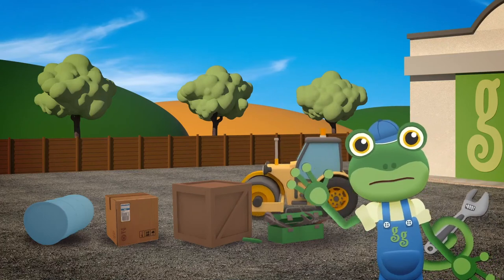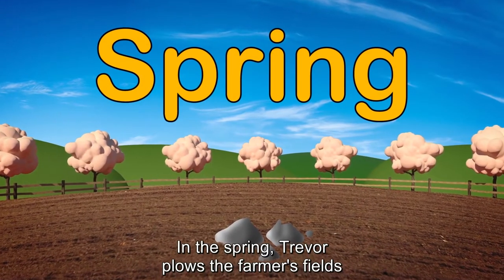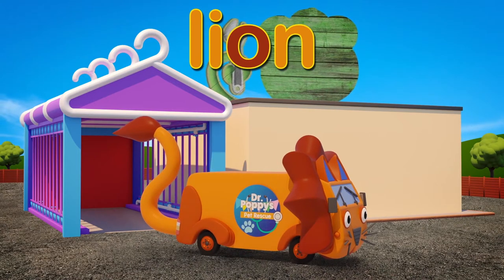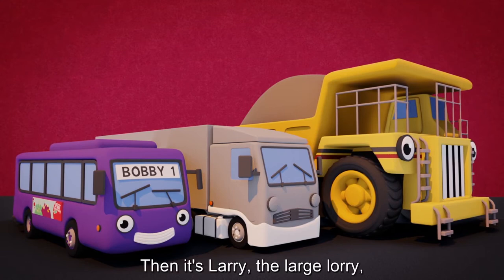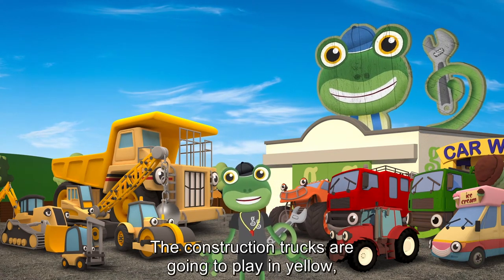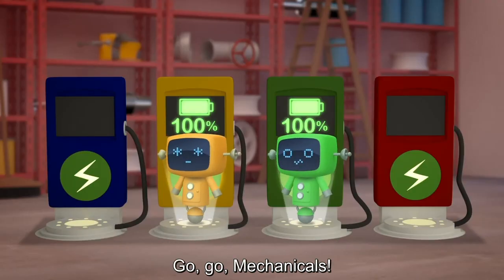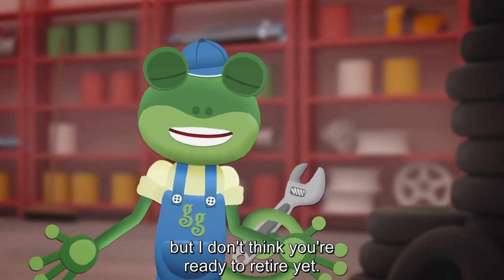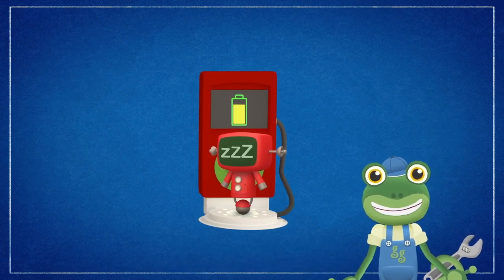Rick Squashes Fruits - Learn with Subtitles | Gecko's Garage | Cartoons for Kids | Moonbug Literacy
Grow and learn with Moonbug. Recognising letters and word patterns at an early age supports literacy later in life. Find all your favourite Moonbug shows here with subtitles to aid literacy development.

Enjoy stories and adventures with Morphle, Arpo, Toddler Fun Learning and more fun cartoons!My Magic Pet Morphle' is an animated hit tv show for toddlers and older kids. But because of it's fun colors and sounds it is even popular with babies.

Watch fun educational cartoons for children with Gecko's Garage. There's loads of trucks for children here on Gecko's YouTube channel such as monster trucks, fire trucks, ice cream trucks, buses, and construction trucks.  These Gecko learning videos for kids will help children learn colours, learn shapes, learn numbers, learn the alphabet and much more.